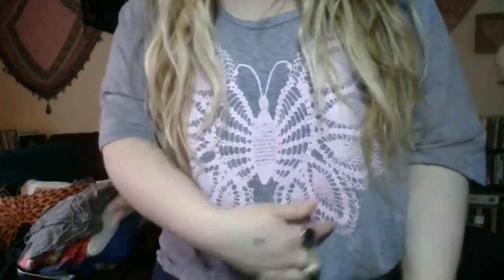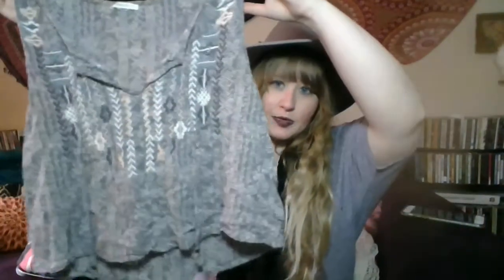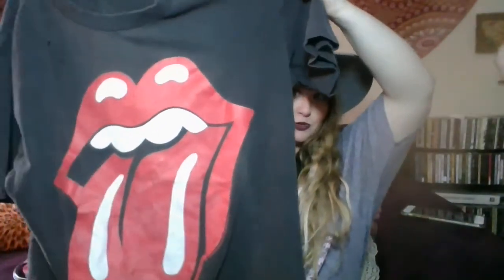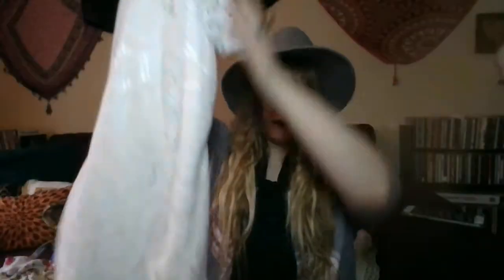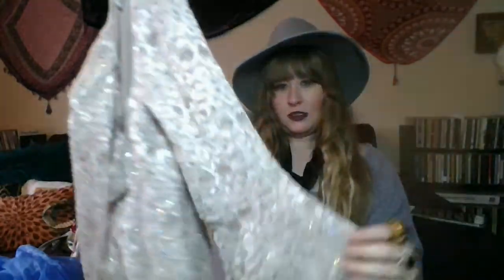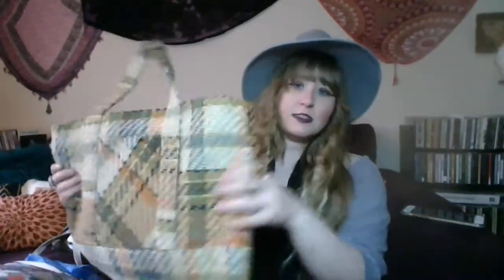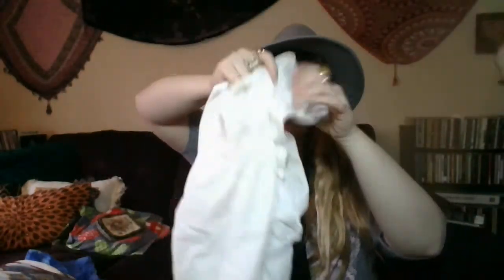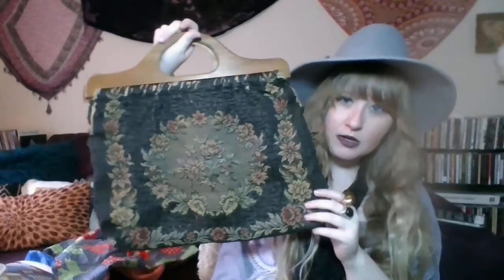Huge Thrift Haul June 2017: 12 Items for $5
Huge thrift haul including vintage, scarves, hats, Rolling Stones concert shirt, Target, and more.